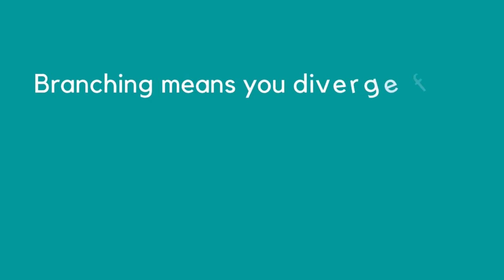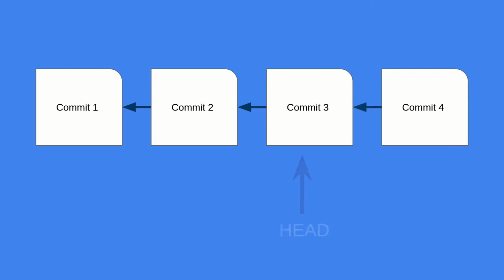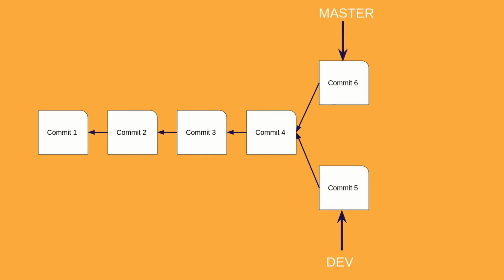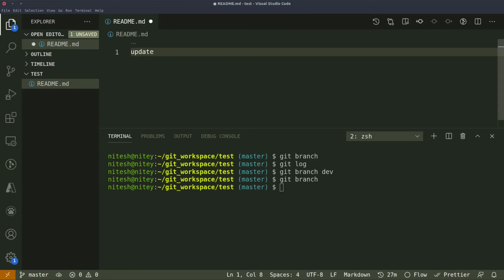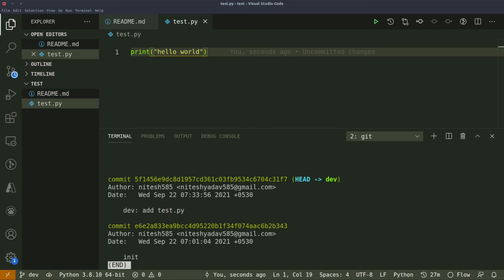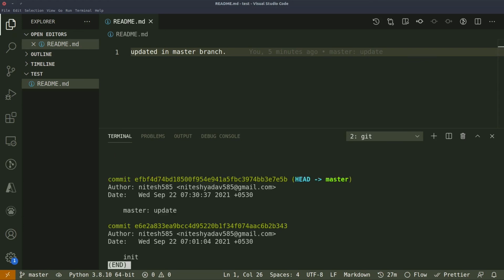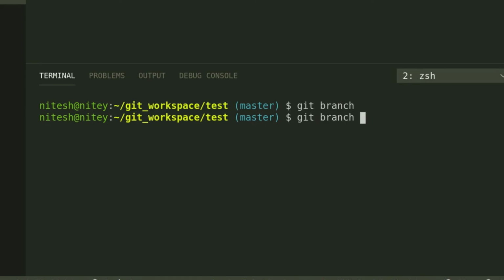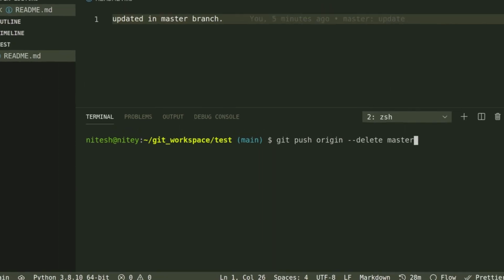Branching in Git | How to create/delete/rename git branch? | Learn Git Series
Learn Git in a simpler way.

In this video, we will cover:
- Git Branching, working of branches
- create a git branch
- delete git branch
-  rename git branch